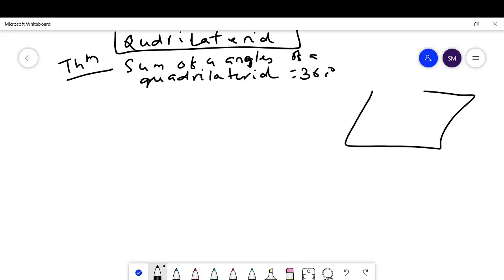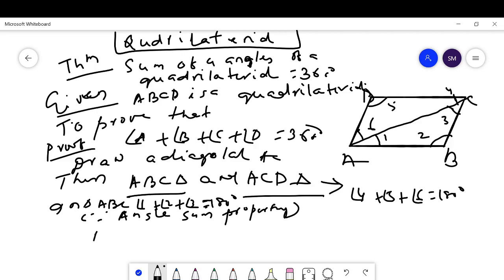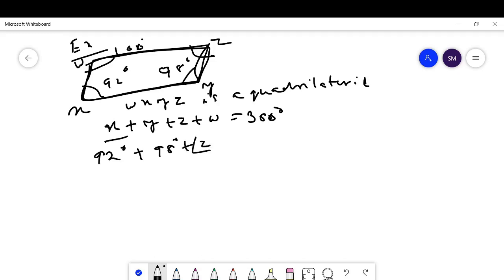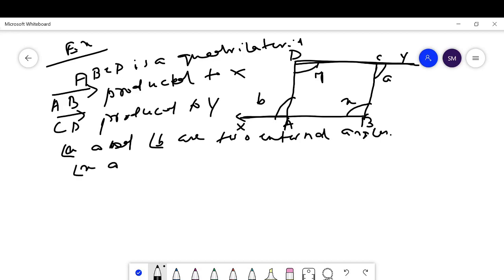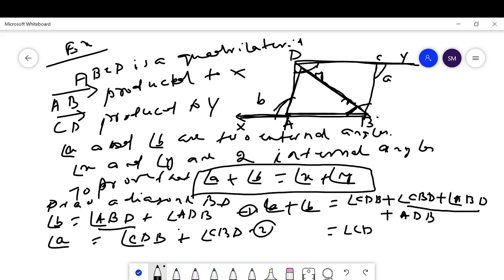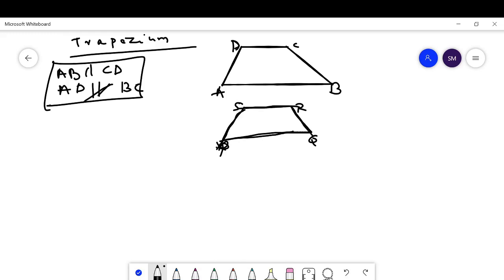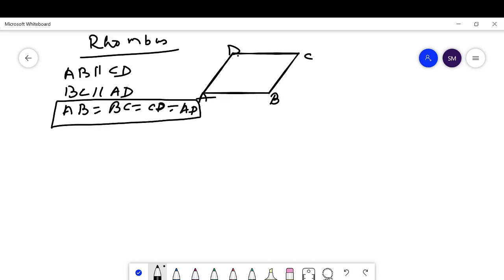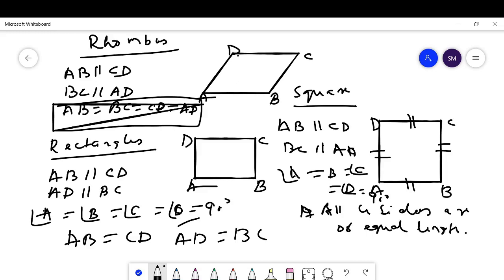Class 9th quadilatrials 1st video CBSE/OLYMPIAD